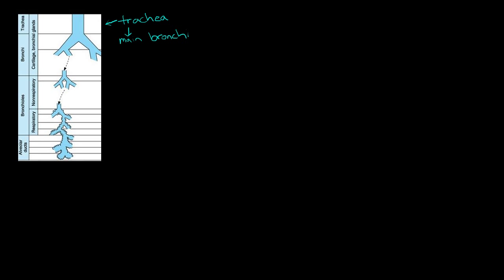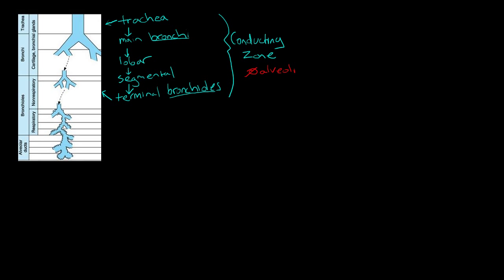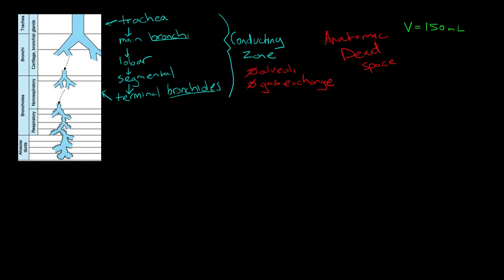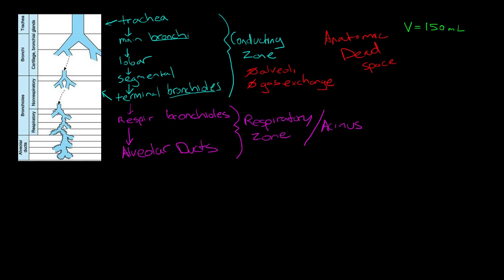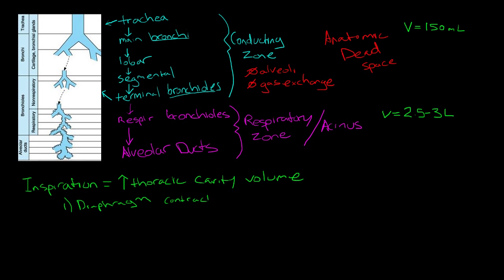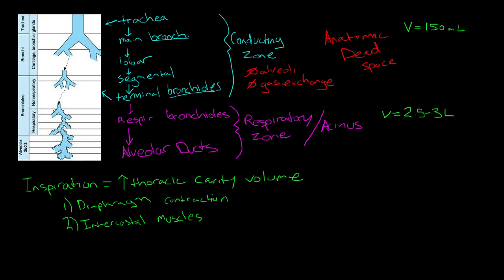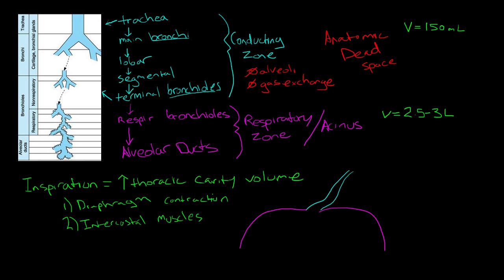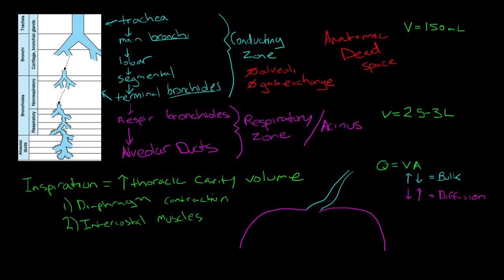Respiratory Physiology: Airway and Airflow